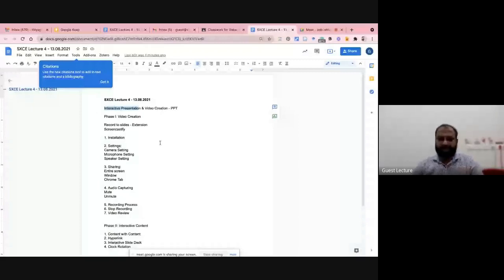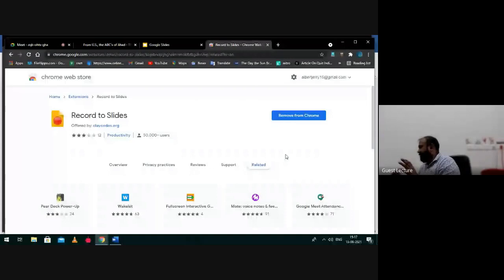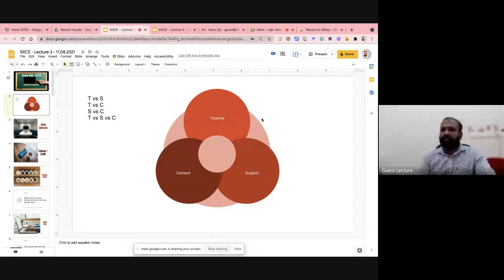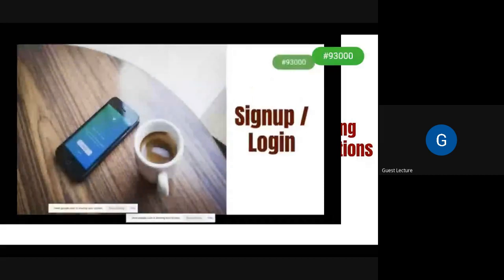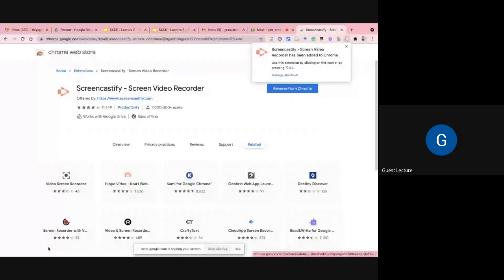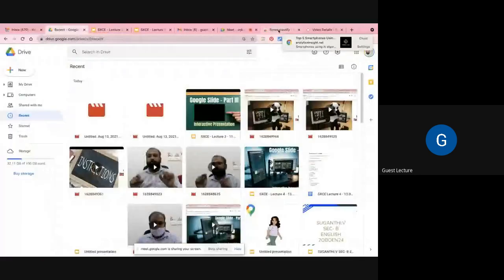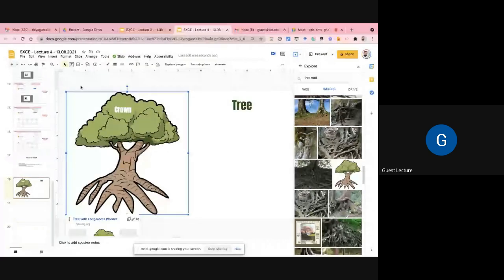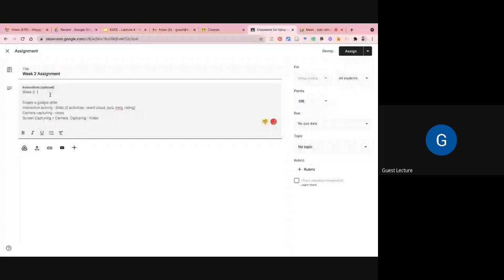Value added course on E Content Development - Day 4 - 13 08 2021